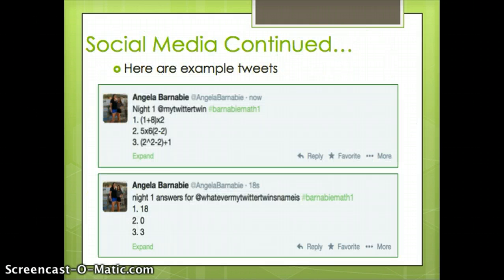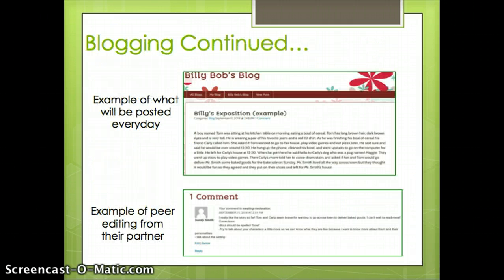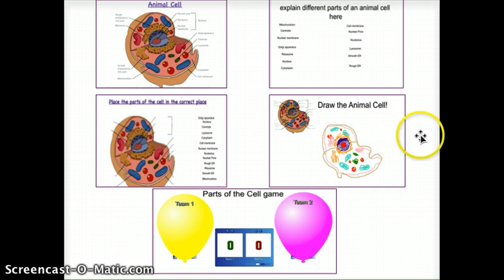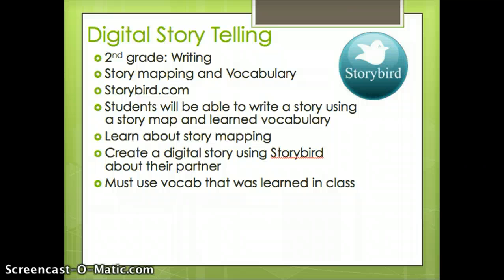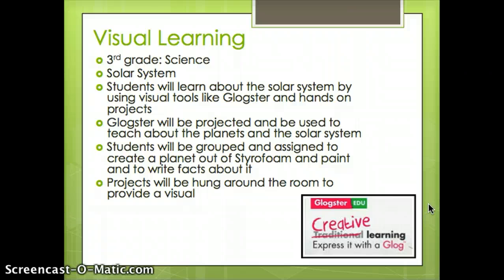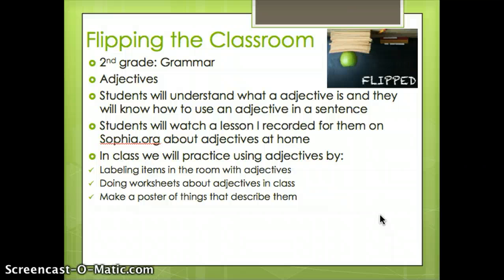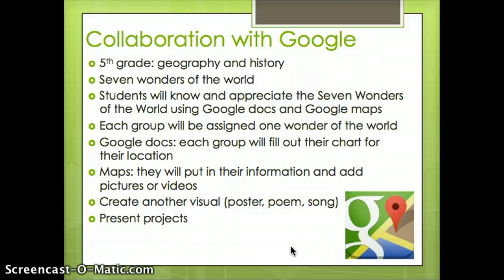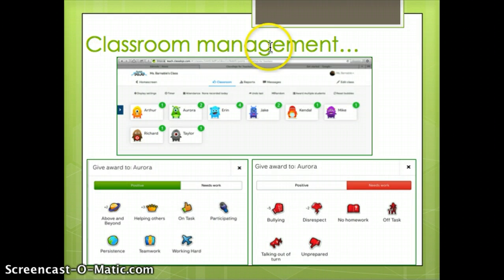Instructional Technology Porfolio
Project for my class